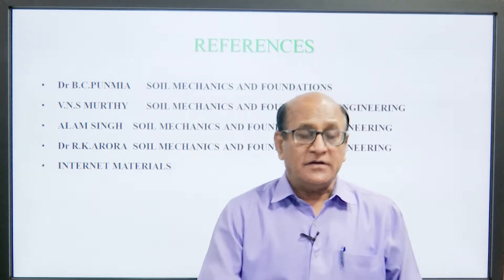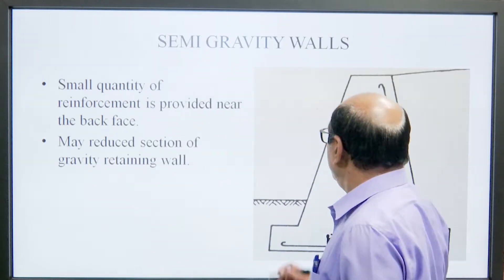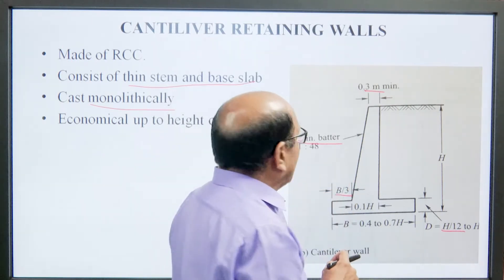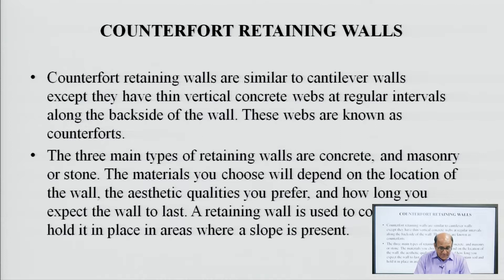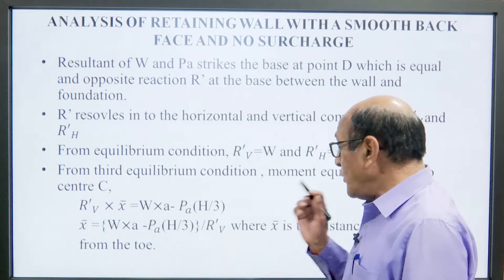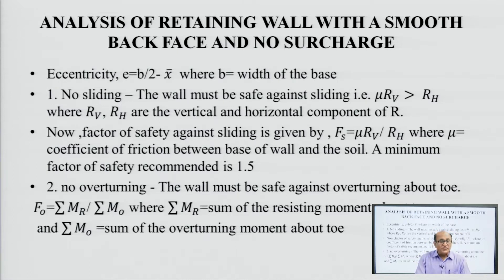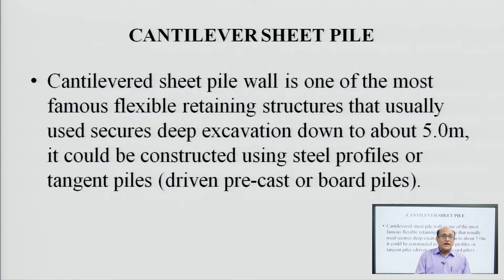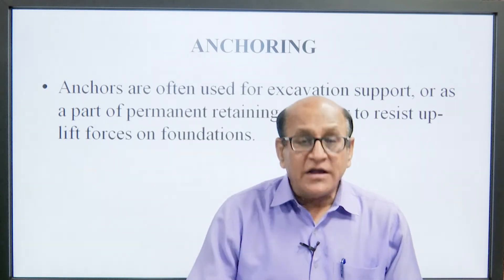Retaining Walls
Subject:CE
Course:Foundation Engineering